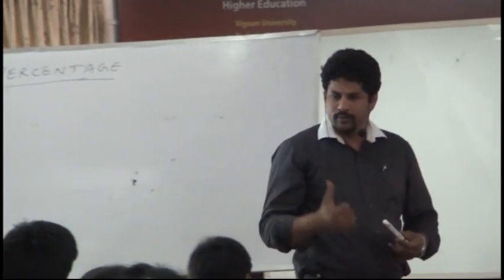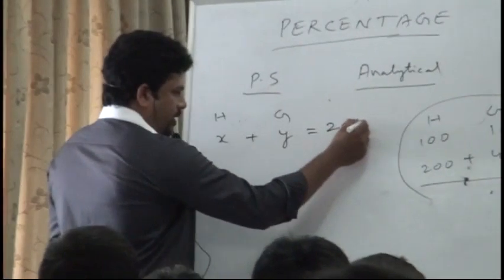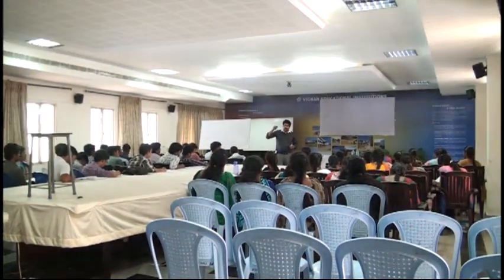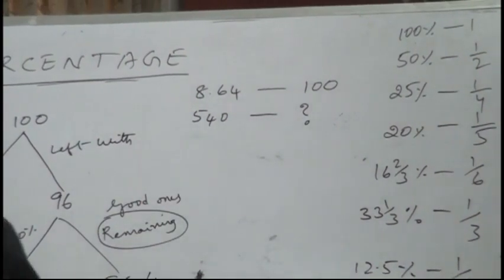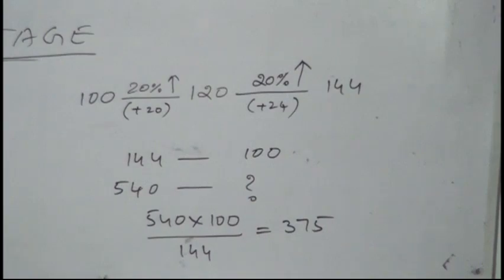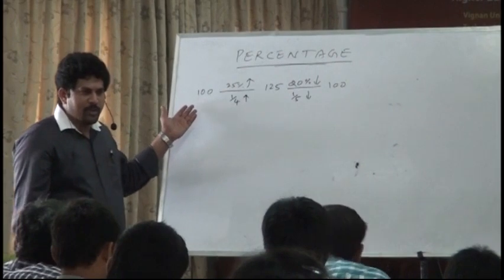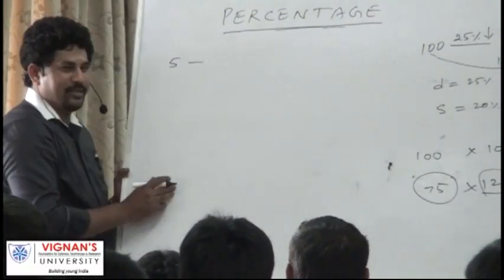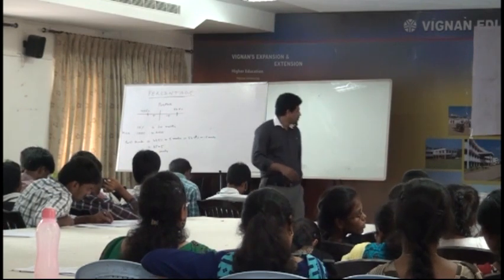CRT CLASS - PERCENTAGES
PARCENTAGES CRT CLASS